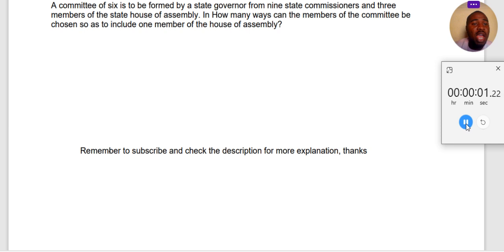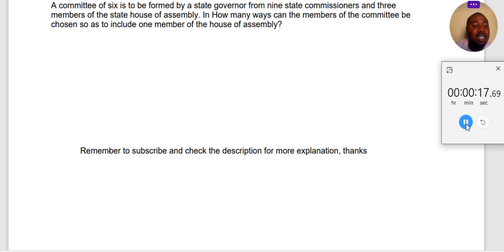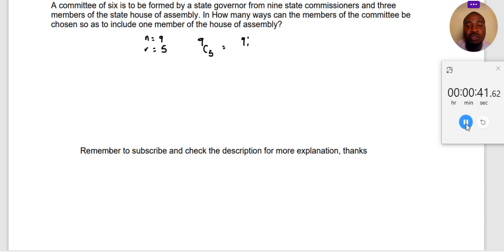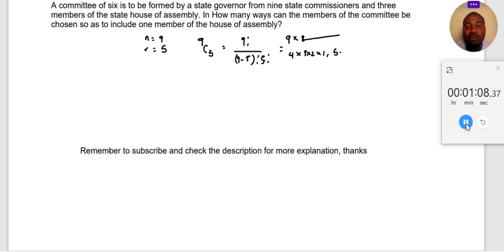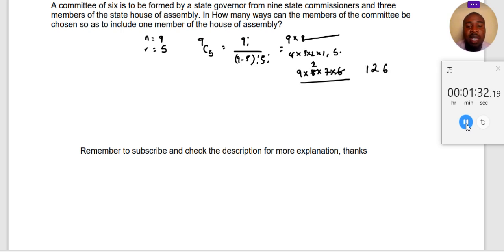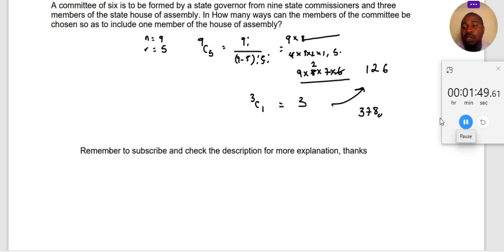Jamb 12/100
"JAMB Math Made Easy! Get 1-on-1 solutions to 100 past JAMB math questions, explained in under a minute each! This series covers ALL JAMB math topics, from algebra to calculus. Ace your JAMB exam with these quick & clear video tutorials. JAMBMath JAMB MathTutorial ExamPrep"

"Struggling with JAMB Math? This YouTube series provides concise, one-minute solutions to 100 common JAMB math questions. Covering every topic in the JAMB math syllabus, these videos break down complex problems into easy-to-understand steps. Perfect for quick revision and exam prep! Watch now and boost your JAMB score! JAMBMath JAMB MathSolutions ExamPrep JAMBQuestions"

"Unlock Your JAMB Math Potential! This series provides 100 one-minute solutions to past JAMB math questions, helping you master every topic and boost your exam score. Learn quickly and efficiently with clear explanations and step-by-step guides. Get the edge you need for JAMB success! JAMBMath JAMB MathTips ExamSuccess JAMBPrep MathHacks"